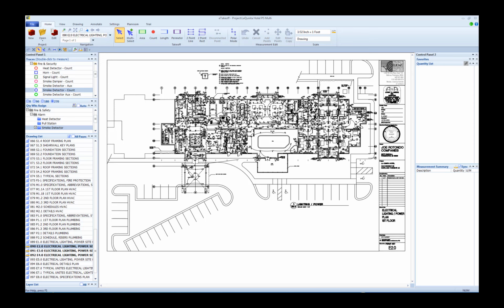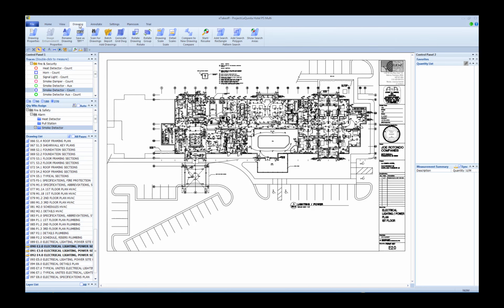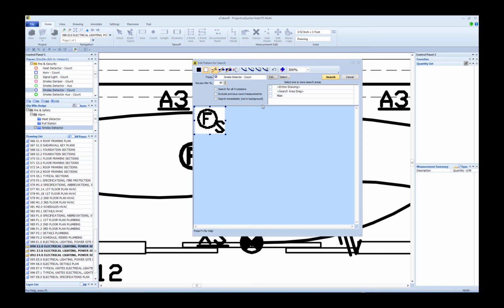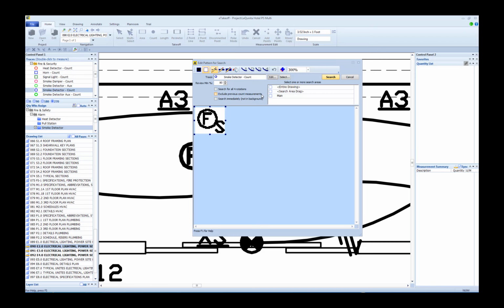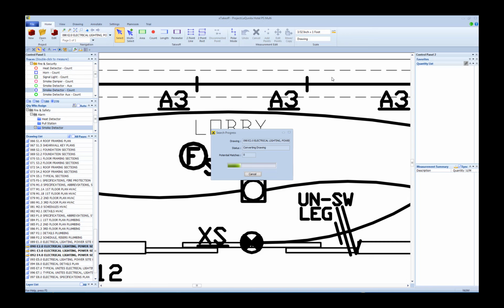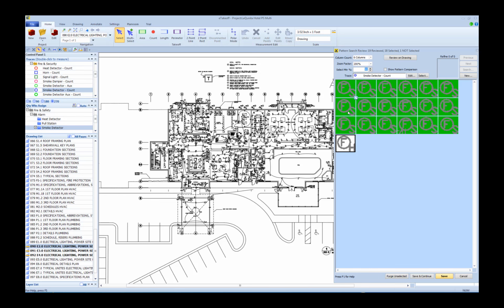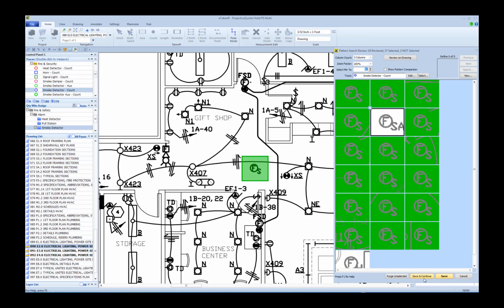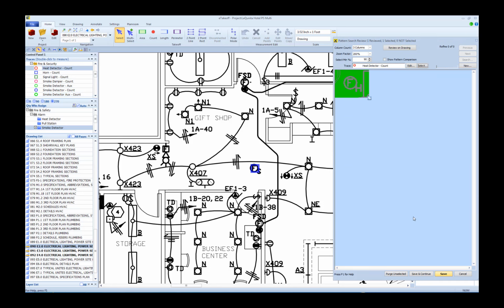Pattern Search 1 (WL)